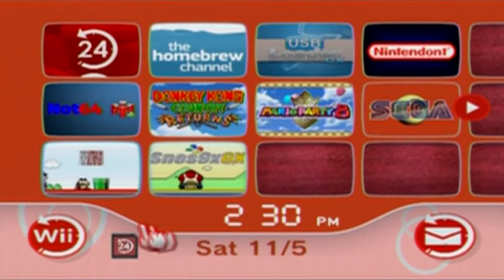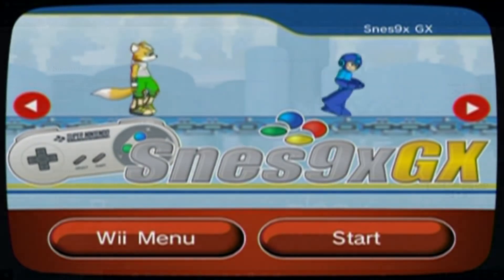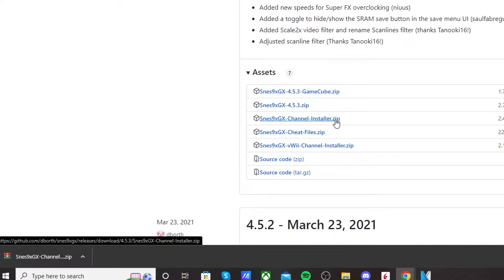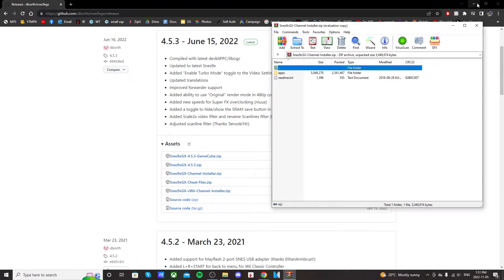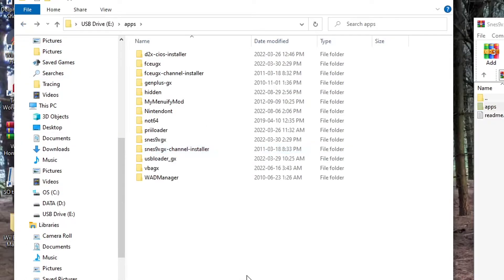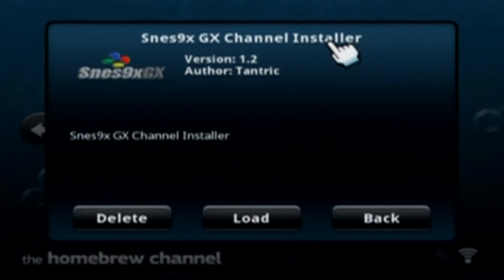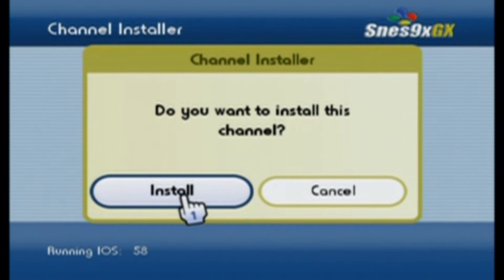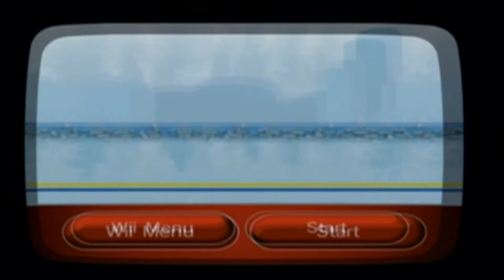How to Install SNES9X GX Channel on the Wii [2022]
Here is how to install the SNES9x GX channel on your Wii! This was also in my original SNES9x GX tutorial but I figured I'd make a separate video for anyone who doesn't have the channel yet! :)